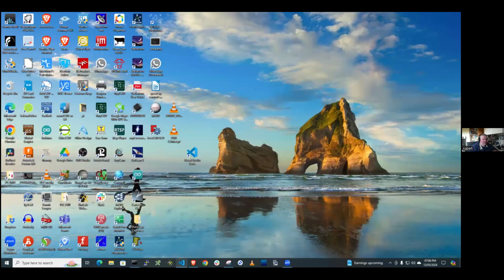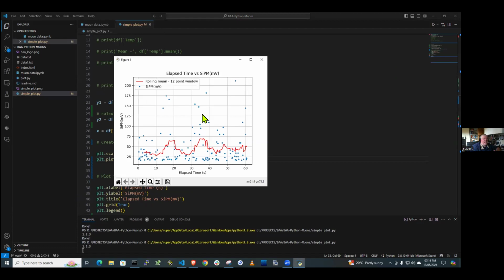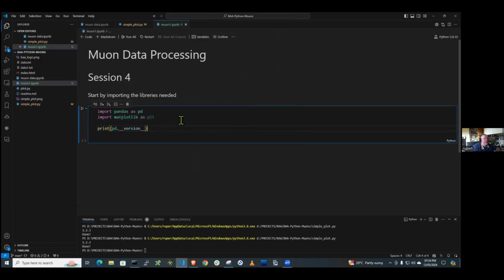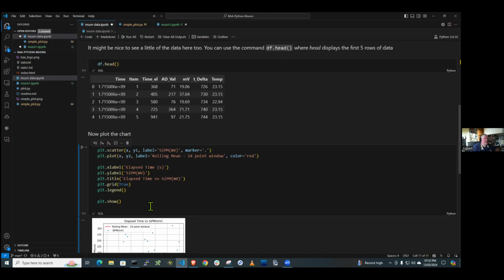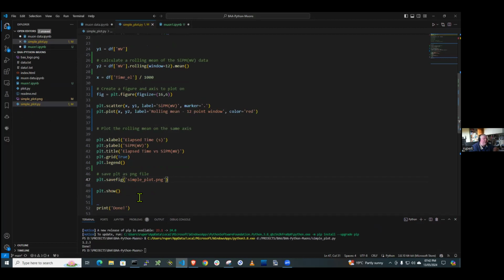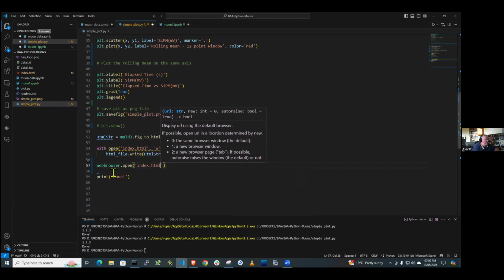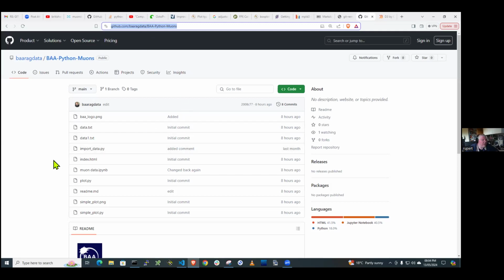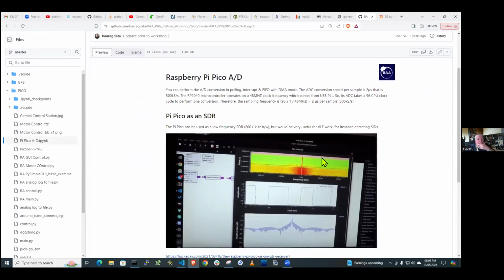Python for Muons #4 – Presenting findings using Jupyter notebooks and the web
RAG Zoom 13 May 2024
Python #4 – Presenting findings using Jupyter notebooks and the web